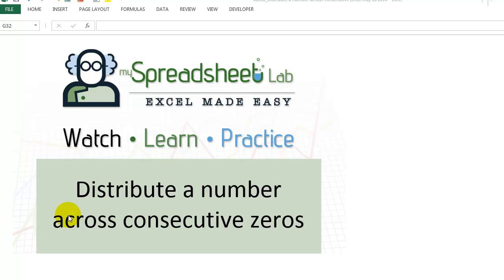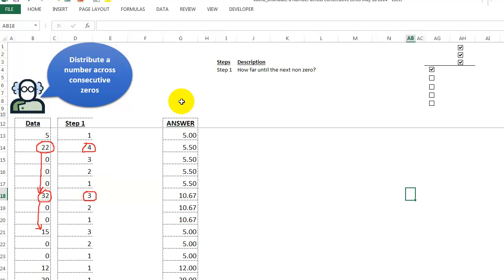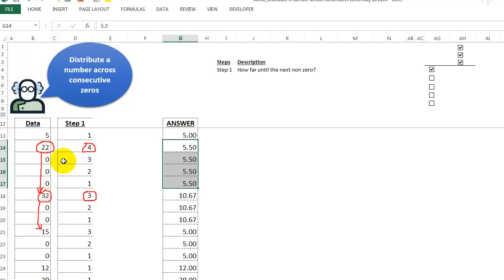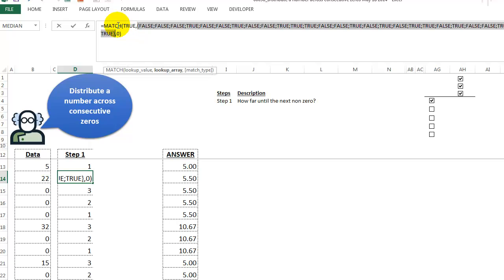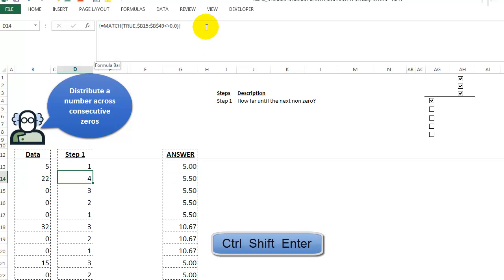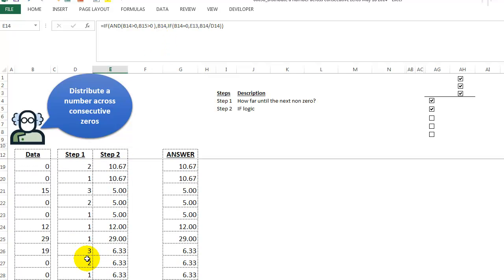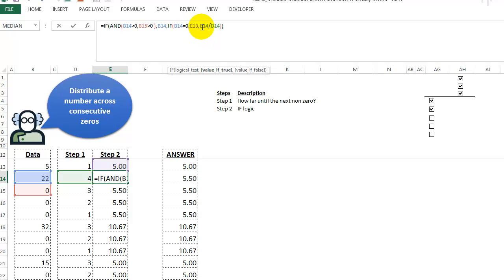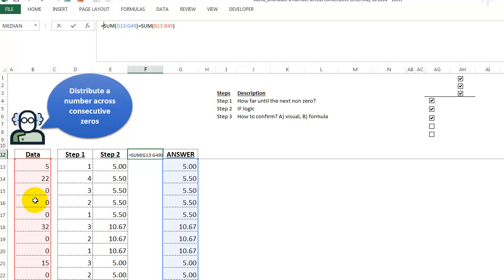Video 00098 Distribute a number across consecutive zeros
This might initially appear challenging...watch the video to see the easy steps to distribute a number amongst consecutive zeros.